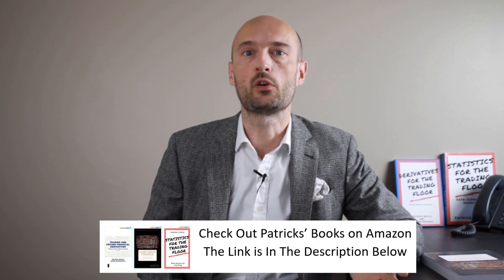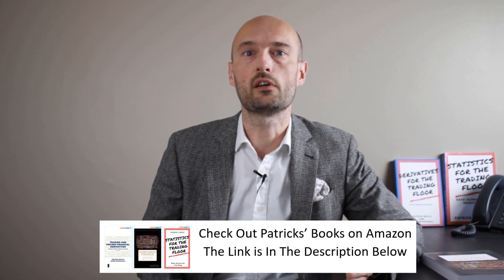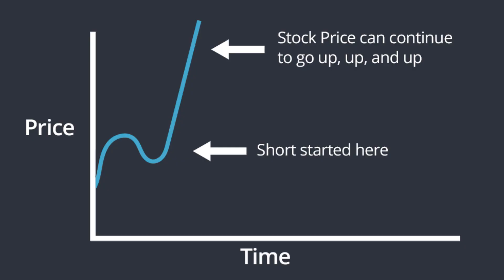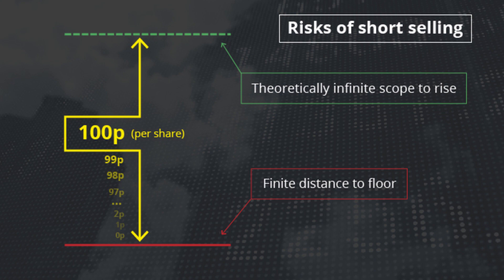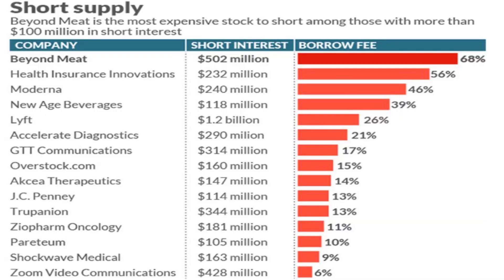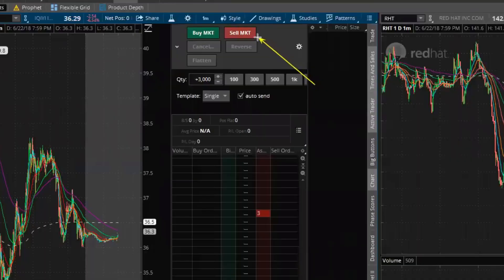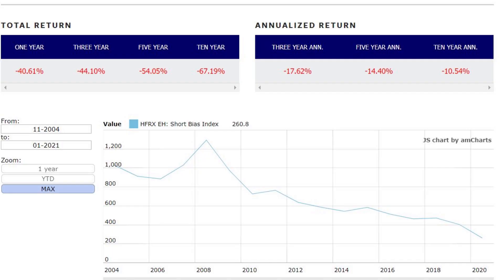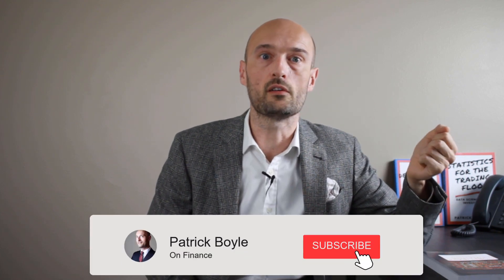Short Selling - How Does It Work? | How Do You Short a Stock?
Short selling allows investors to bet against a stock, profiting when it falls in price. Today we are going to talk about short selling, what it is, how it works, the risks involved and what you need to know about it.  We will talk about how you can enhance the returns of your portfolio by lending out your shares to short sellers, and at the end of the video we will see what the returns of short selling hedge funds look like in the long run. We walk through the pros and cons of shorting stocks and how you short a stock in your online trading software.

Patrick's Books:
Statistics for Traders
Financial Derivatives
Corporate Finance